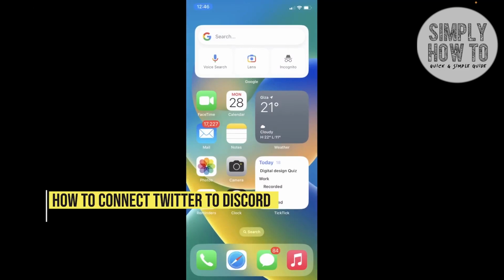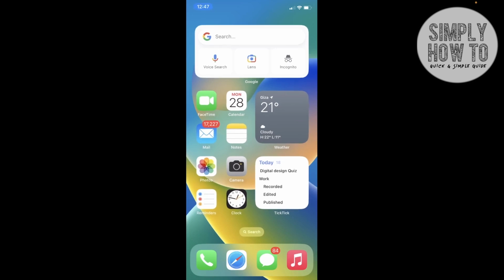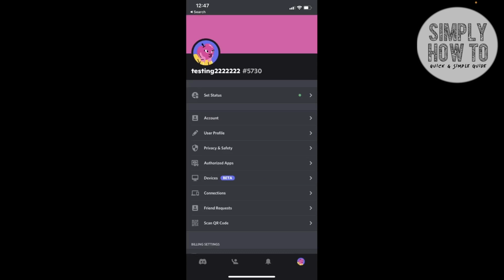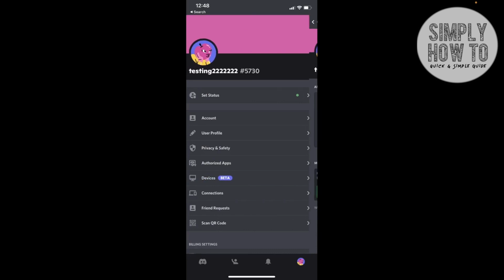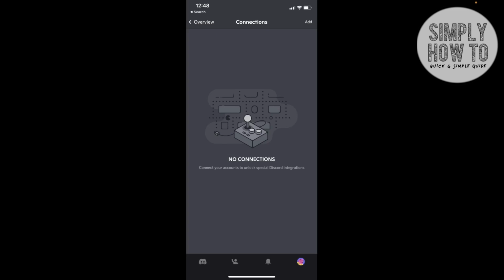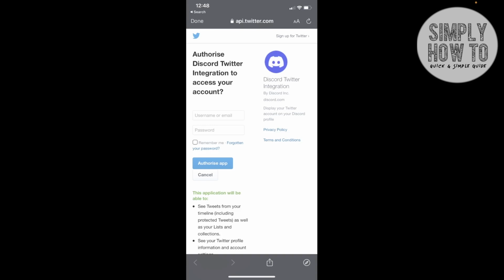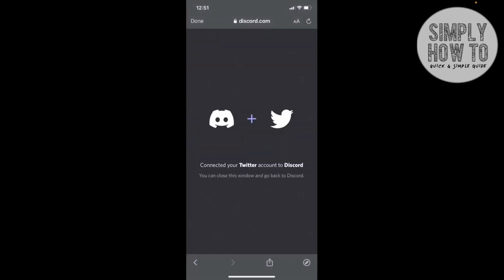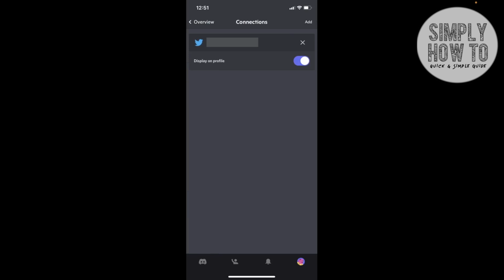How to Connect Twitter to Discord